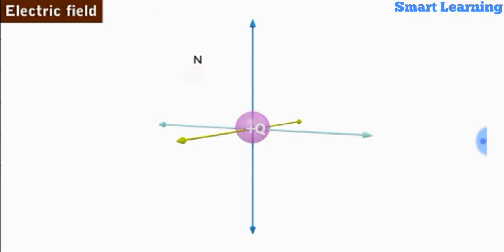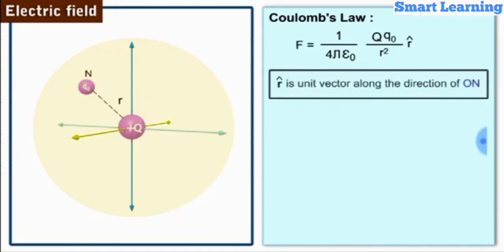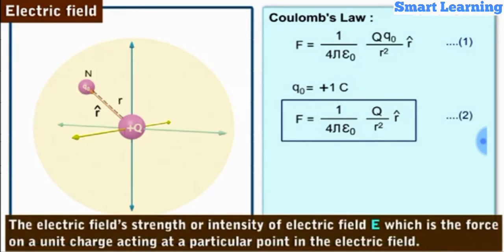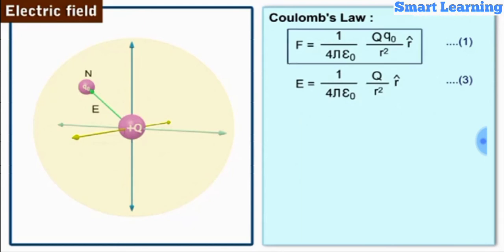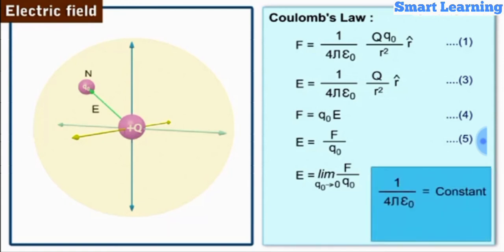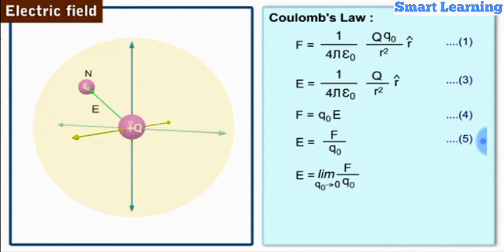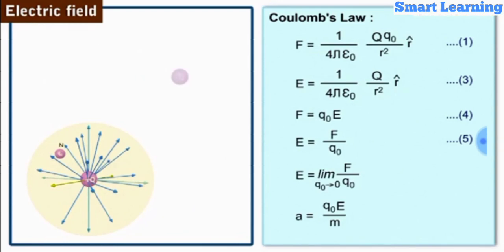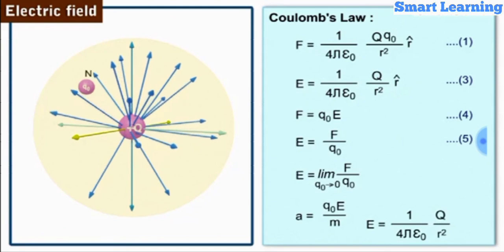Electric Charges and Fields, Part 4, Electric Field, Class 12 Physics Chapter 1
Electric Charges, Conservation of charge, Coulomb's law, force between two
point charges, forces between multiple charges, superposition principle,
Electric field, electric field due to a point charge, electric field lines, electric
dipole, electric field due to a dipole, torque on a dipole in uniform electric fleld.
Electric flux, statement of Gauss's theorem ,its applications, to find field
due to infinitely long straight wire, uniformly charged infinite plane sheet and
uniformly charged thin spherical shell (field inside and outside).